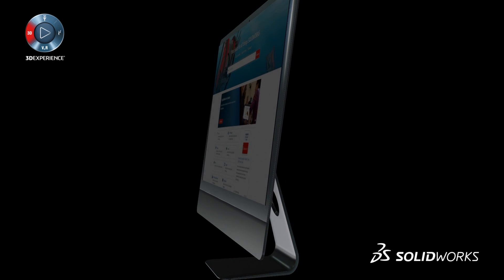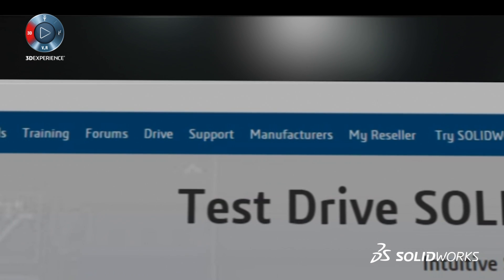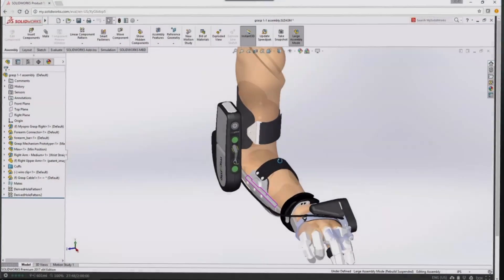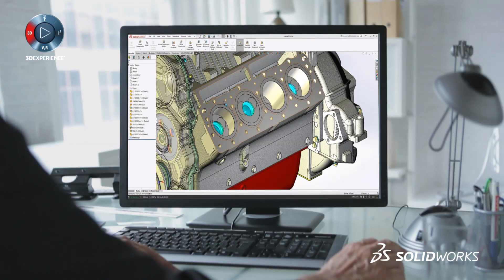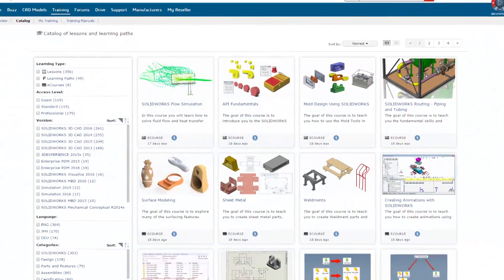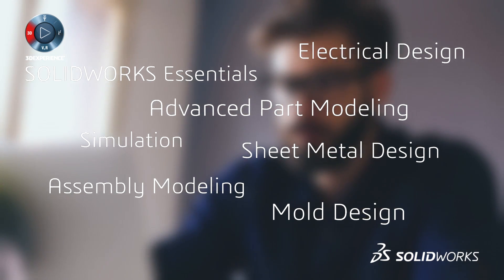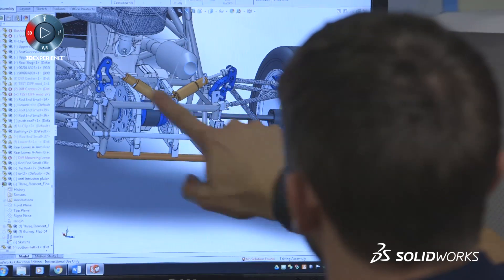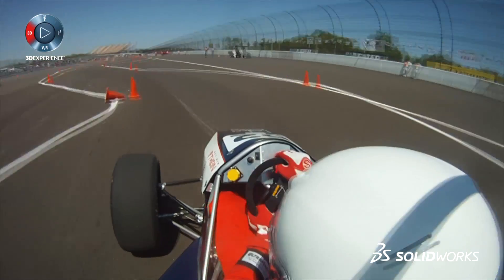MySolidWorks Online Trials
Interested in trying SOLIDWORKS? Now, for the first time, you can try SOLIDWORKS 2017 CAD Premium (with Model-Based Definition and Visualize Professional) anywhere, anytime on any device.